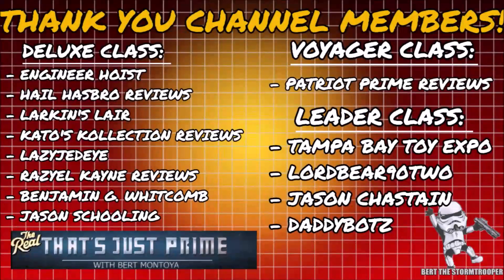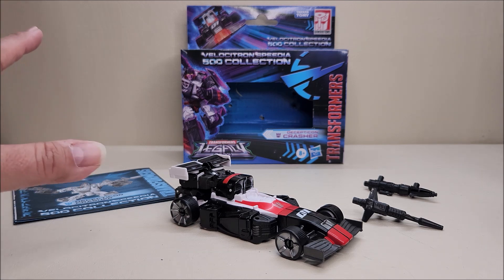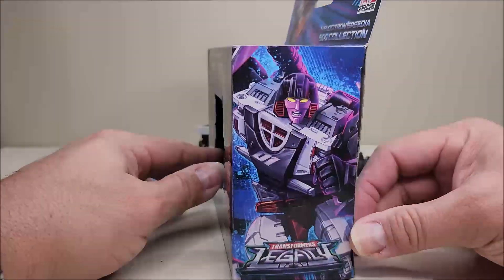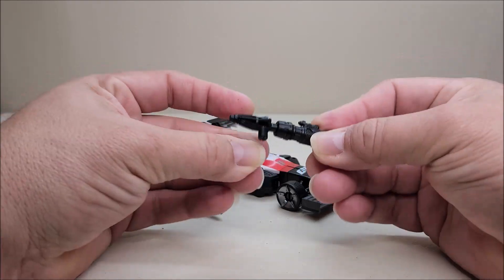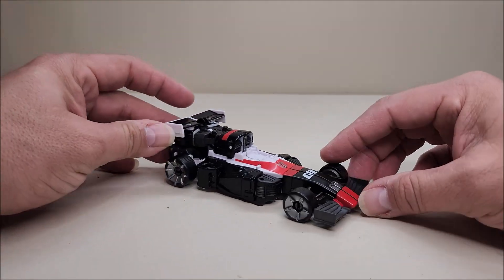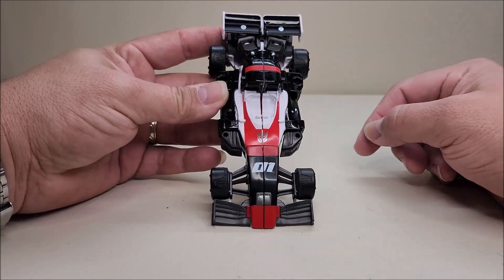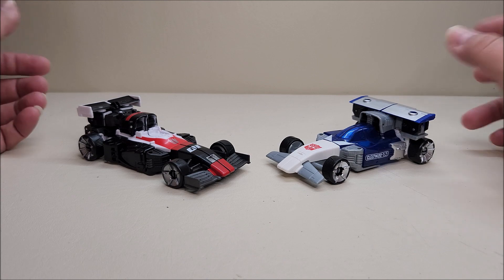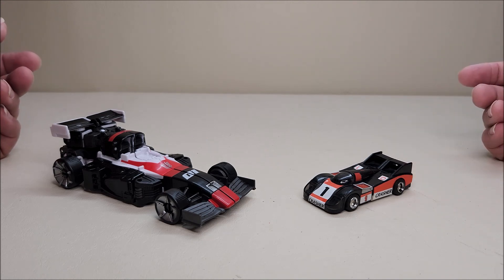Legacy CRASHER Review! Velocitron Speedia 500 Collection! Bert The Stormtrooper Reviews!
Hello and welcome to a Bert the Stormtrooper Reviews! Today we're taking a look at the Transformers Velocitron Speedia 500 Collection, (Renegade Go-Bot) CRASHER!